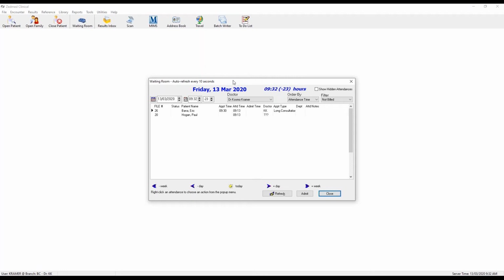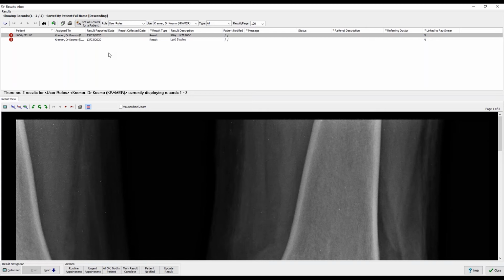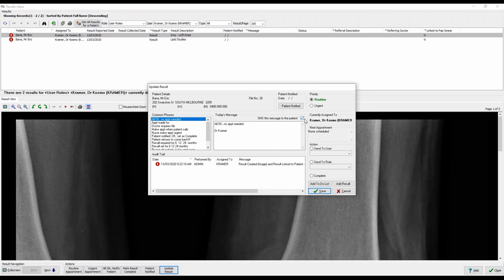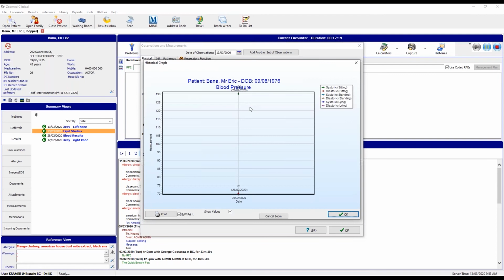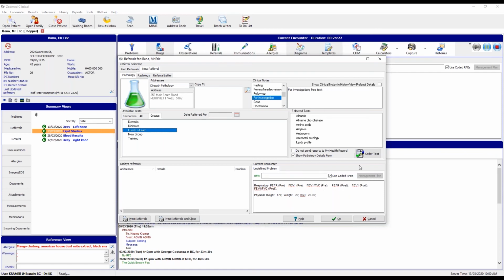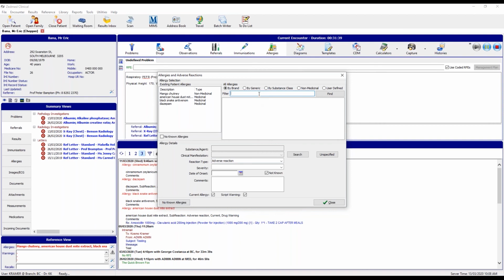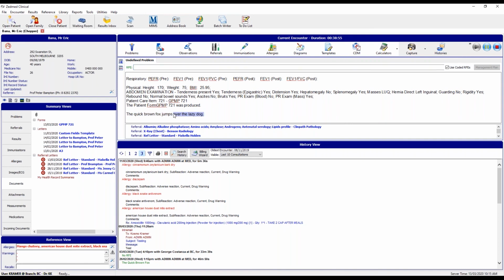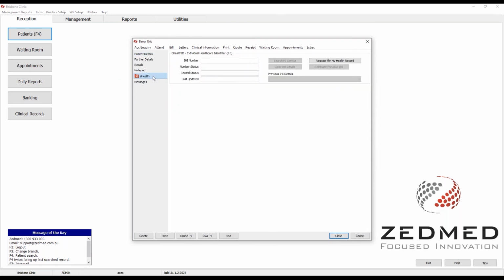Lunch-n-Learn: Going Further with Clinical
Learn more about Zedmed Clinical:

- Doctor’s Waiting Room
- Results Inbox
- Patient Encounter (detailed)
- RFE and Auto Text macros
- MHR overview